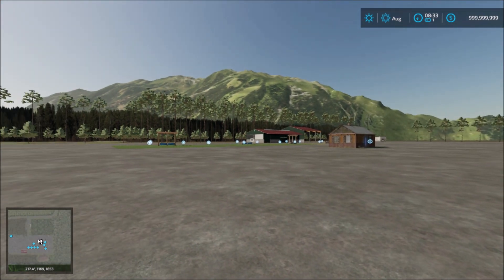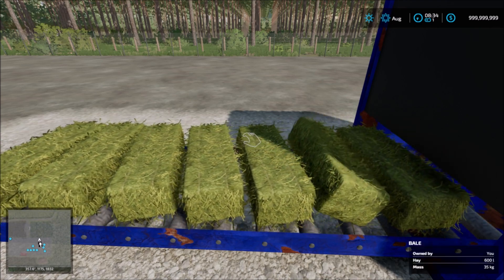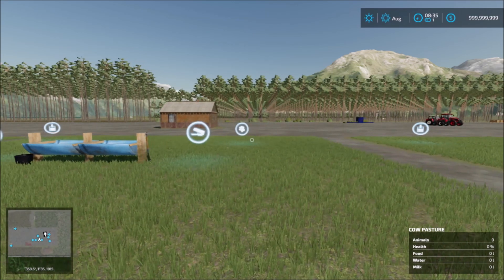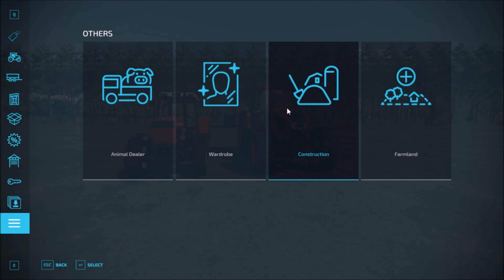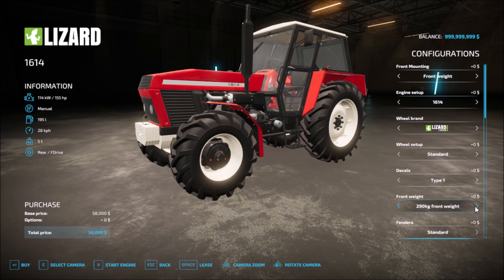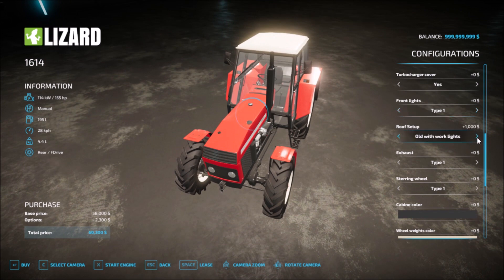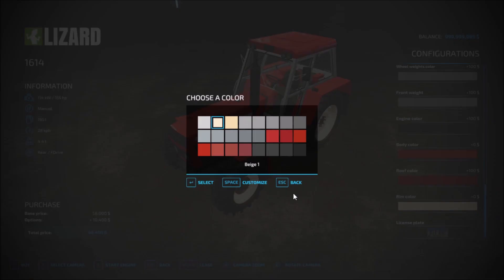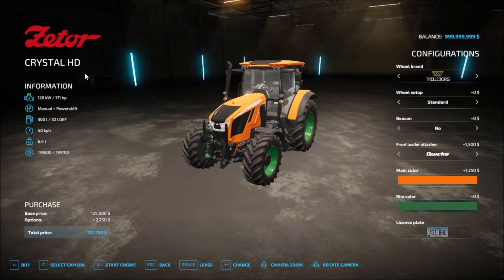New Mods – Farming Simulator 22 | Tuesday 24th October 2023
Today I'll be taking a look at various mods and their price and configurations from the Giants Modhub for Tuesday 24th October 2023.

All mods can be downloaded from the Giants Modhub website or in the game menu in the tractor mods tab under the category tractor mods.